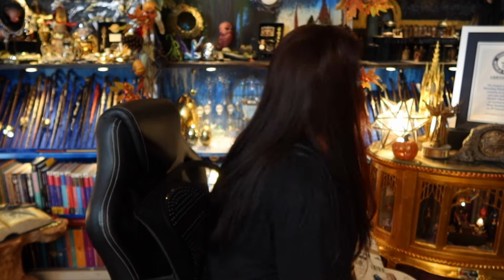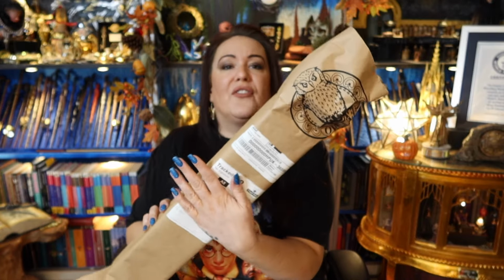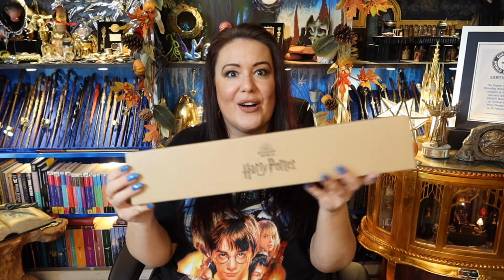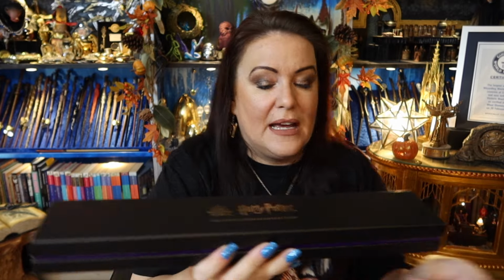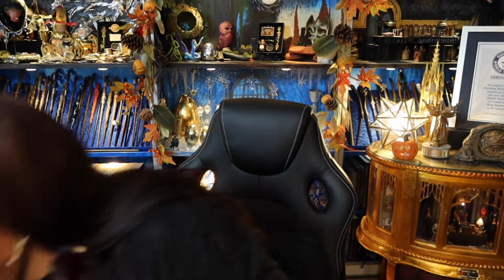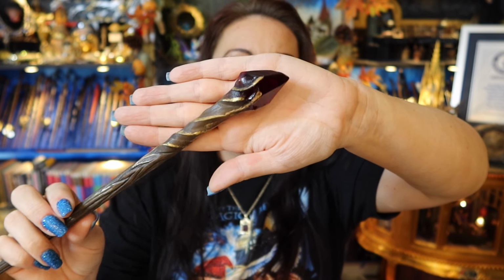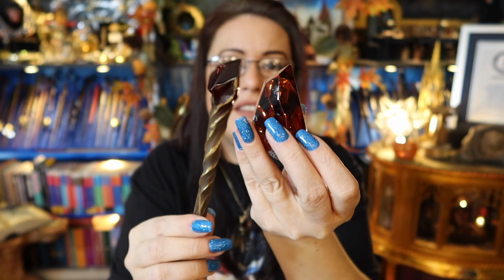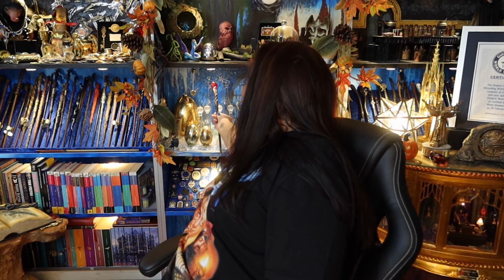🪄 FIRST LOOK - New Harry Potter Philosopher's Stone Exclusive Wand Unboxing with Victoria Maclean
Inspired by the legendary Philosopher's Stone is this exquisite Philosopher's Stone Wand. The wand features a mesmerizing red stone embedded at one end, symbolizing the fabled alchemical artifact, with elegant spiraling gold trails that gracefully wind down its length.

Designed for those who seek the wisdom and power of ancient magic, this unique wand is the perfect keepsake for collectors and fans alike, whether you're captivated by the secrets of alchemy or simply wish to enhance your collection.

This exclusive wand measures approximately 35.5cm long and comes in a deluxe mystic purple collector's box, making it a striking addition to any display.

UPDATE - This wand is available in the NY store and online in the US as well for $42

Always✨

The Music is from IMovies and it called Simple and is FREE to use. I have full permission to use those piece of music. All opinions are my own